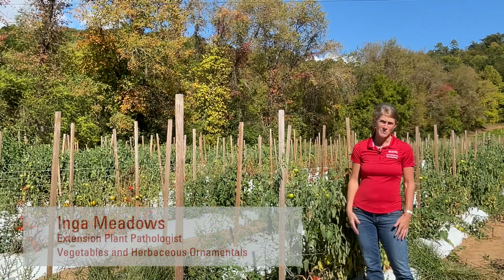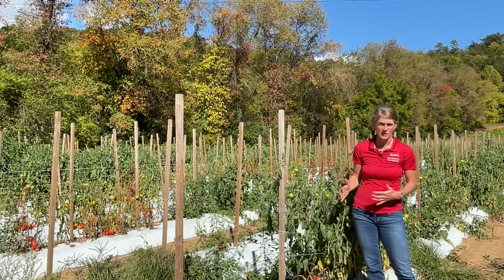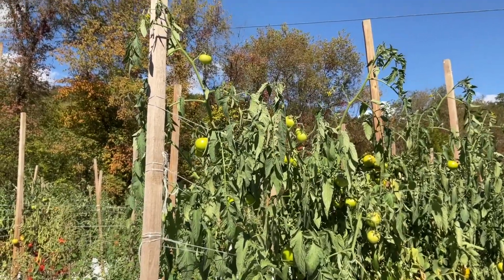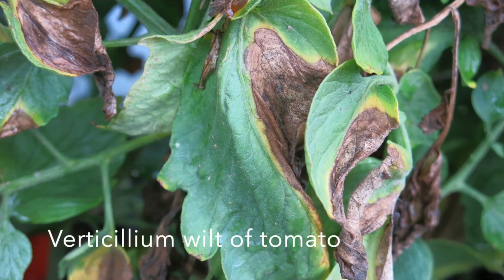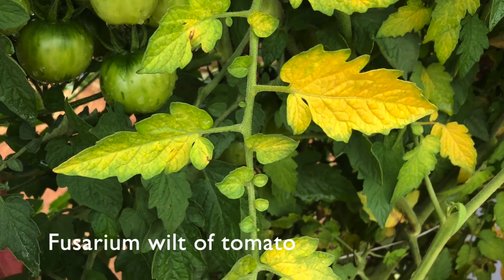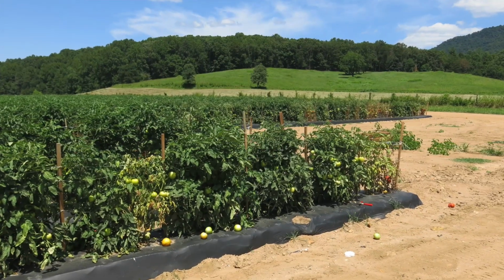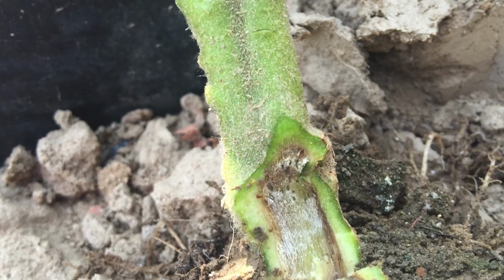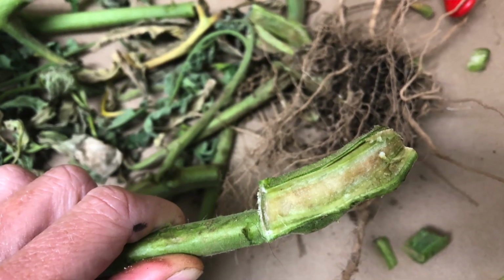Identification of Bacterial Wilt of Tomato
This video will help you identify bacterial wilt of tomato. More information on the disease and management options can be found in the disease factsheet Created by Inga Meadows at North Carolina State University.